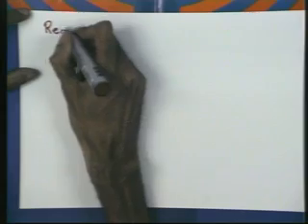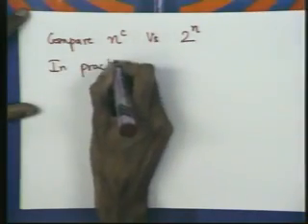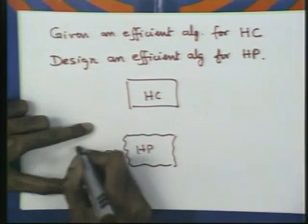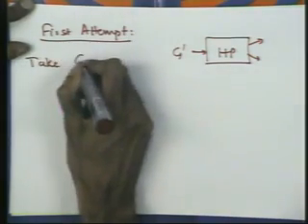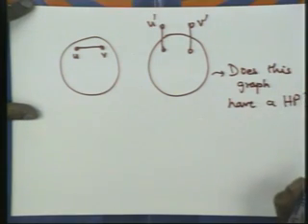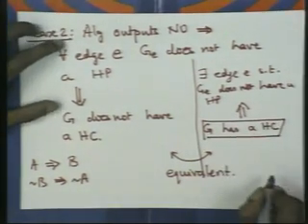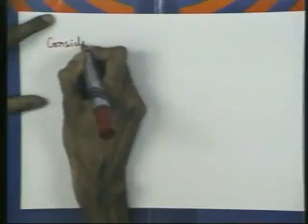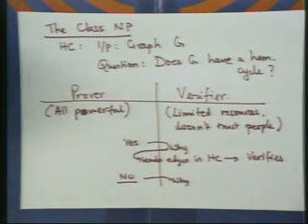Analysis and design of computer algorithm lecture 27